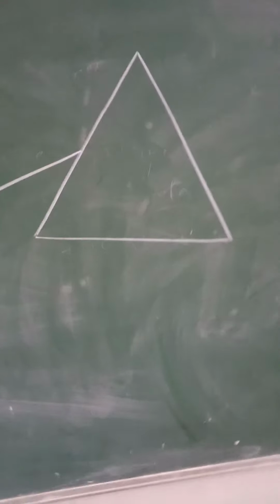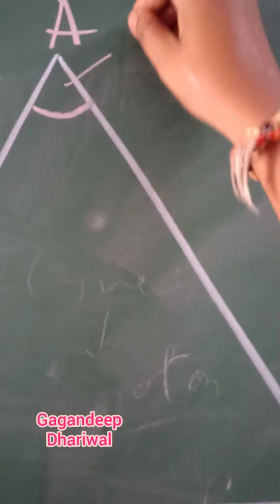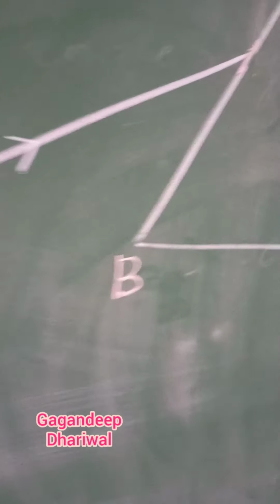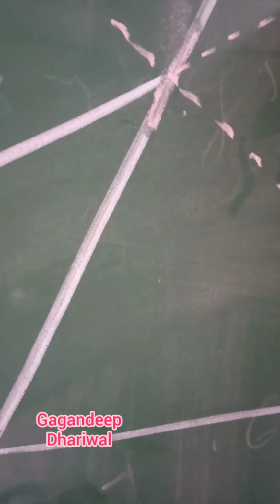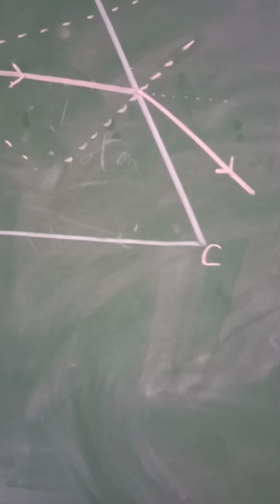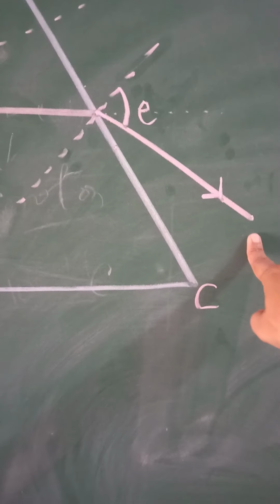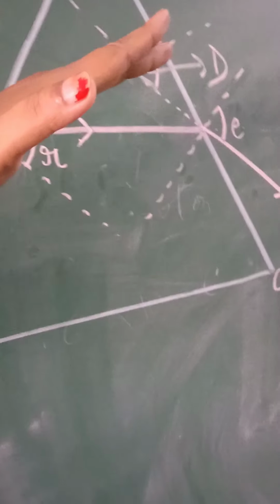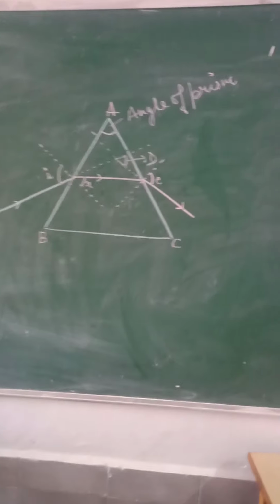Refraction of light through a glass prism